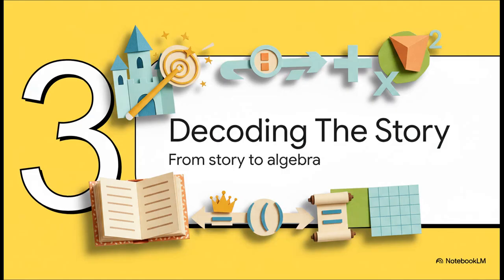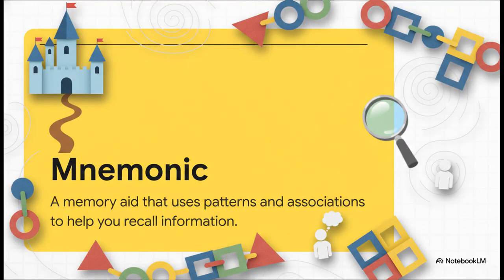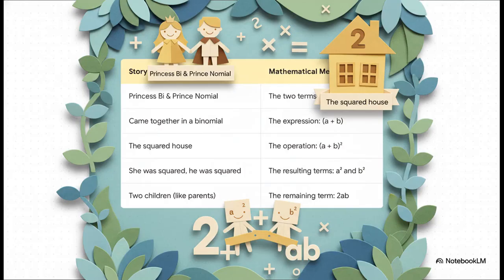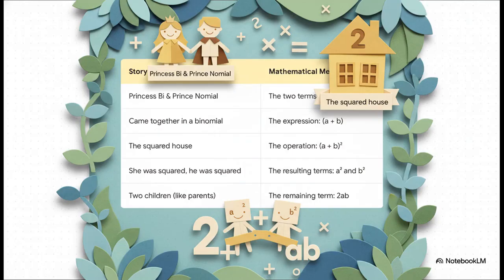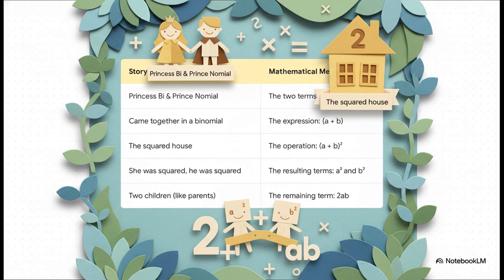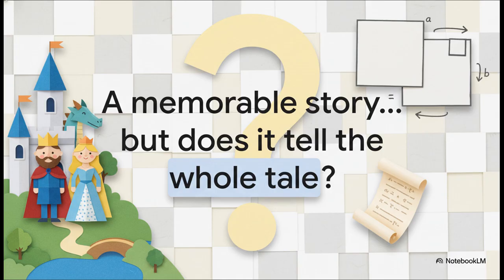A Math Fairytale